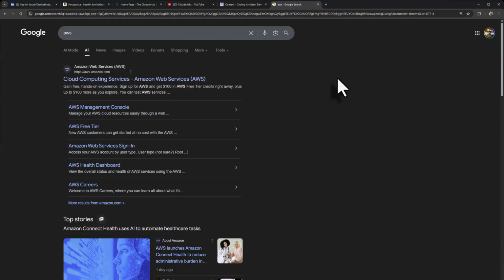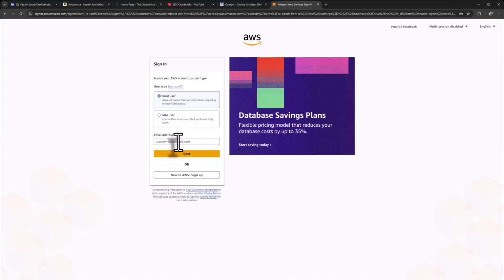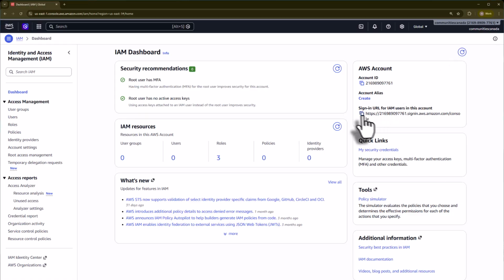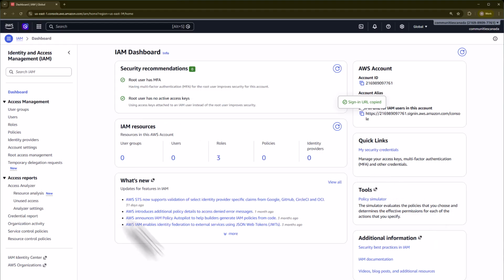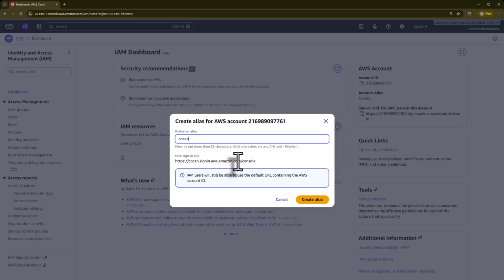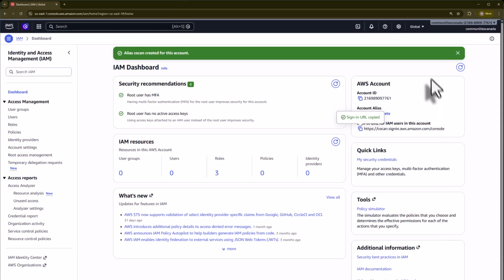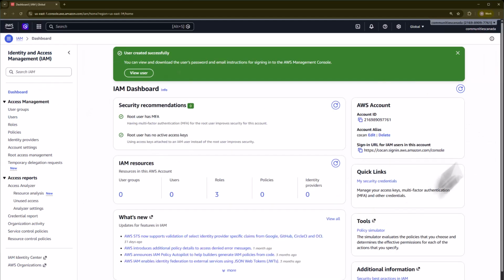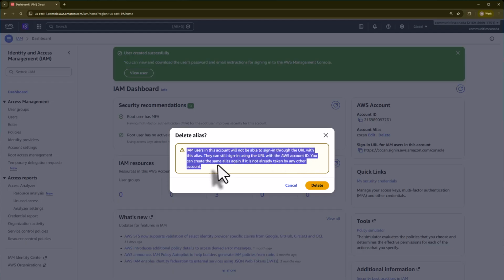Setting up Account Alias for an AWS account and Exploring IAM sign in options